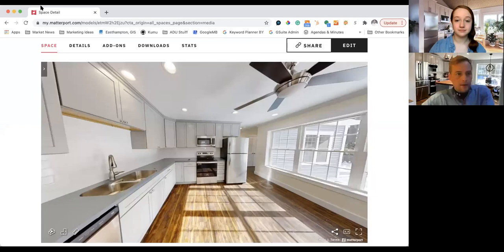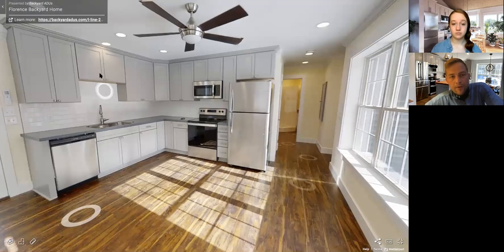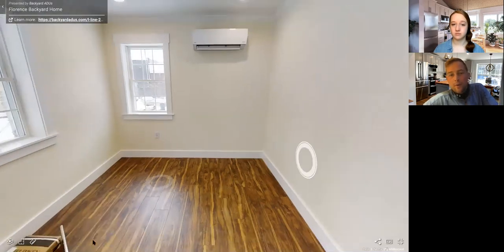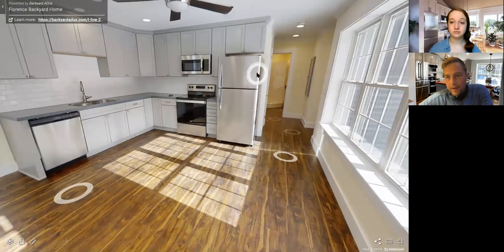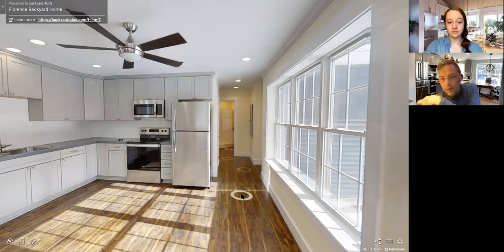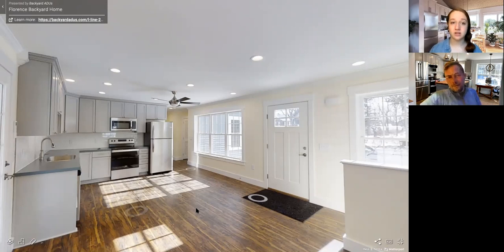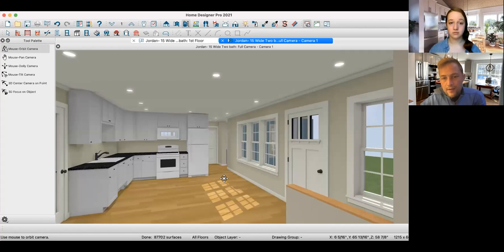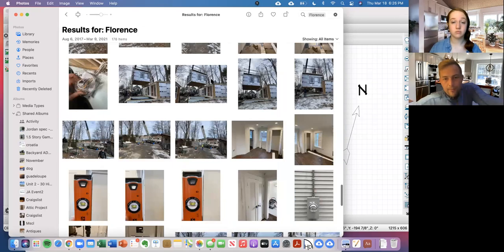Florence MA: Virtual 360° Tour and Small Home Design Tutorial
Virtual 360° Tour of our 850SF 2 bedroom, 2 bathroom L Line in Florence, MA. Get a feel for the space. Get your questions answered about the approval process, what you can build on your land, what building a backyard home looks like, and best practices in small home design.